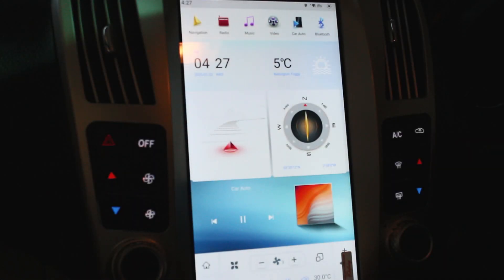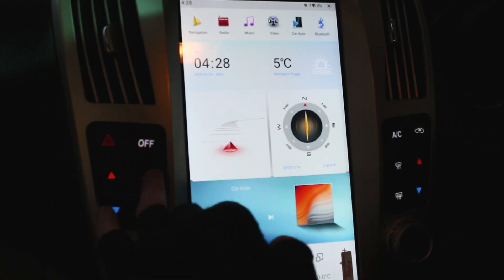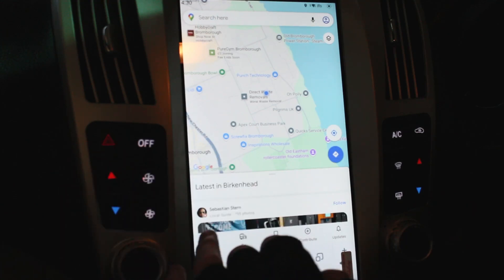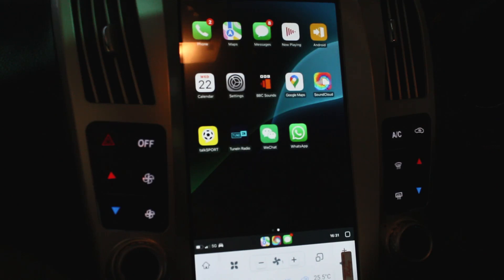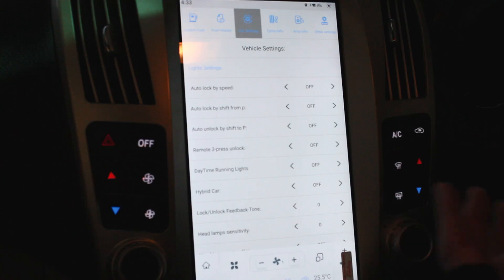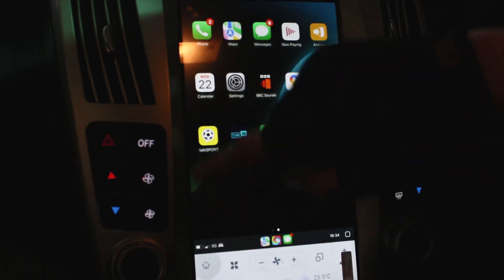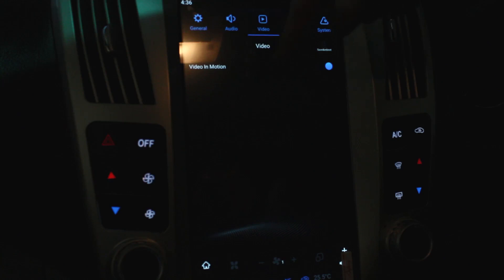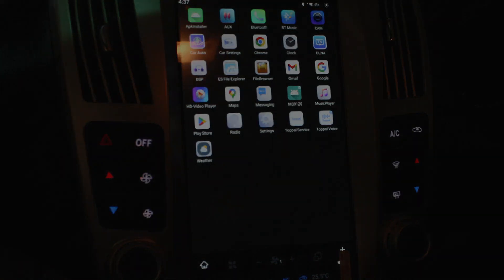Lexus RX | 2004-08 | Tesla Style Android Head Unit Showcase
Hi all,

Here's a first for us, this is a Tesla Style screen for the Lexus RX and fits the 2004-08 Lexus RX, this is an 11.8" Tesla Style screen and is a great bit of kit, featuring manual AC buttons on the frame also.

We also installed a reverse camera to the back of the customers car, which activates when the car is put into reverse, and the original parking sensors work with the unit too.

This system being an Android OS head unit, means you've got access to the Google Play store, so you can download applications directly onto the unit's internal storage, and give them an internet connection either via a Mobile Hotspot, or a Pay as You Go SIM card, which can be inserted into the provided SIM card dongle.

This unit also has the option for you to use wireless Apple CarPlay or Android Auto, for the photos we connected an Apple phone, this application allows you to quickly pair your phone up to the system and display several of your every-day applications on the screen.